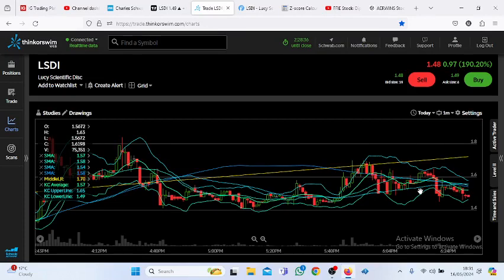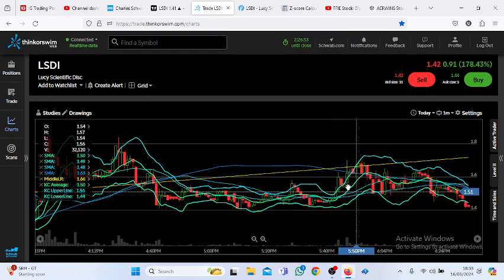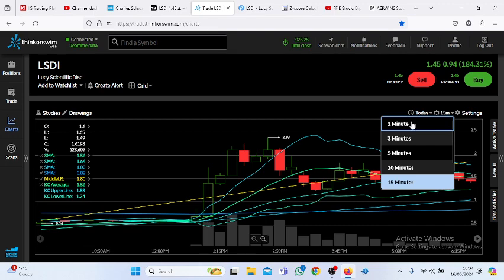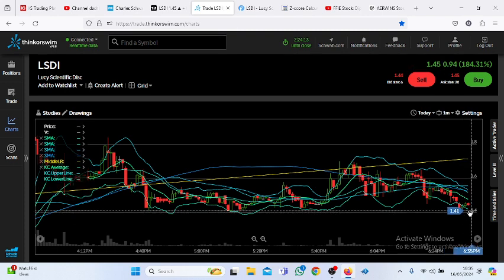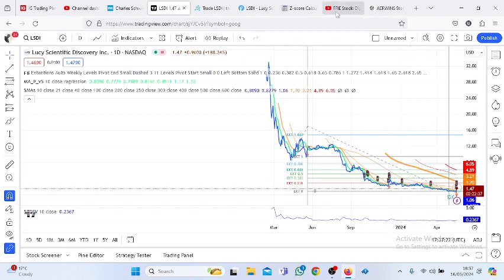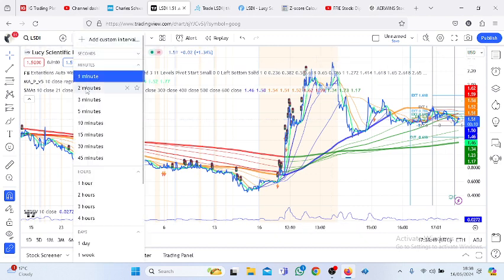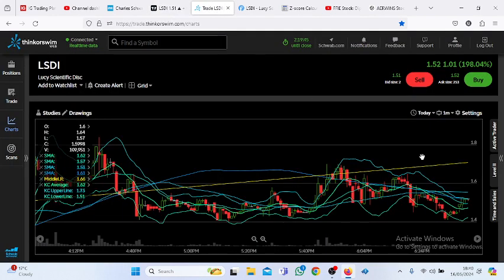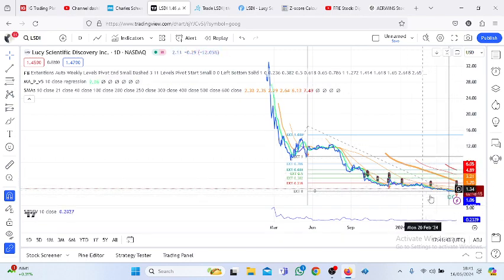Low Float LSDI Stock Attracts Aggressive Buyers. What Is The Price Target For LSDI Stock?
Why Is Lucy Scientific Discovery (LSDI) Stock Up 227% Today?
That makes sense when you consider its minuscule float of 1.23 million shares. LSDI Stock Movement Today. Investors will note that today's ...

What is the stock price prediction for LSDI?
What does Lucy's scientific discovery do?
lsdi stocktwits, lsdi finviz, lsdi stock forecast